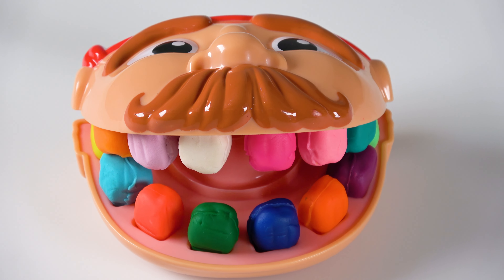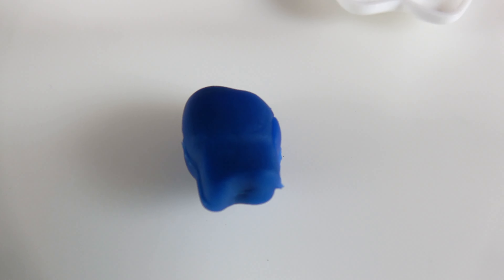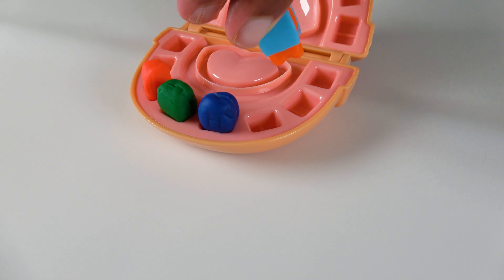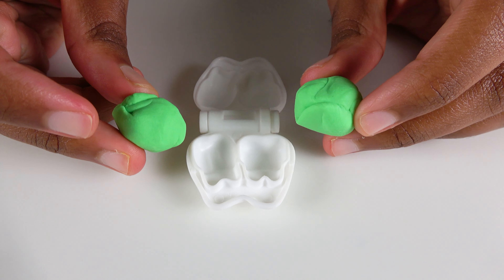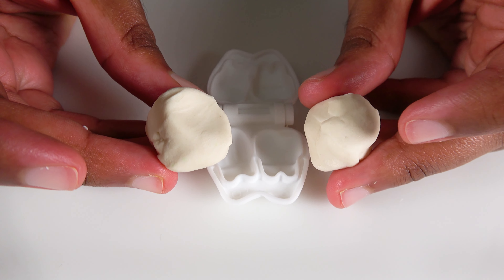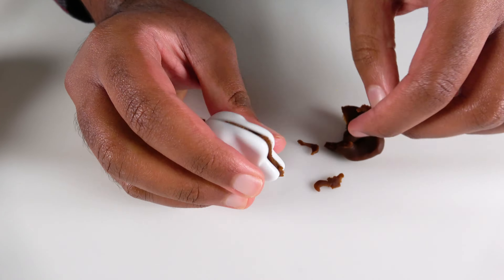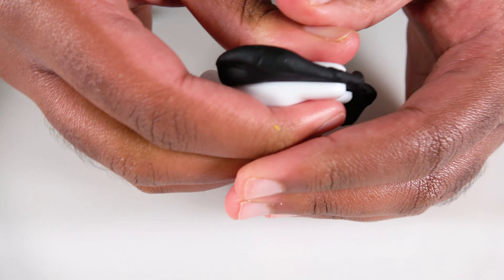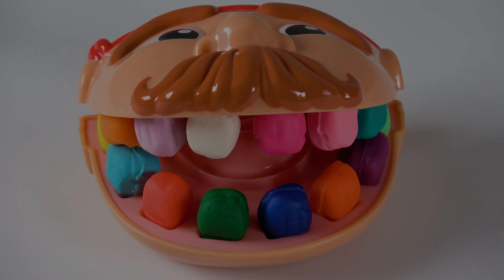Best Learn Colors With My Colorful Play Doh Teeth | Preschool Toddler Learning Toy Video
Educational Toy Learning Video For Kids and Toddlers. Learn Colors With My Colorful Teeth, Best Preschool Toddler learning Video, Baby Learning Video Teach Kids Colors, Toddler Learning Video Teach Baby activities, Best Learning Video For Toddlers. Playing with educational toys support toddlers milestones development. Early educational videos for toddlers and kids. We create educational videos for toddlers, Baby learning videos, Learning videos for toddlers.